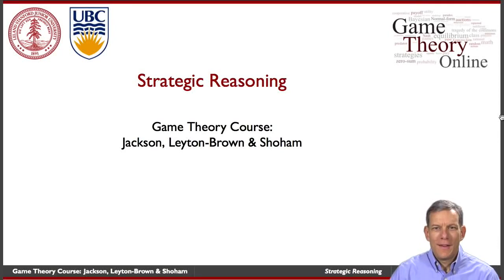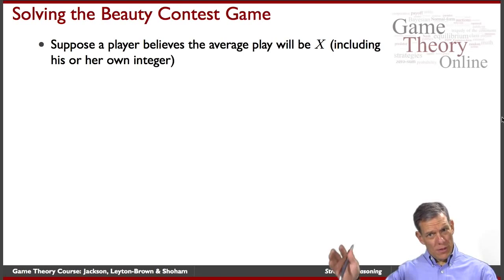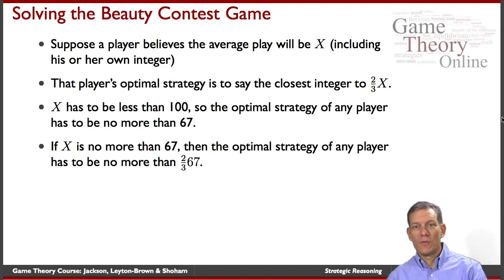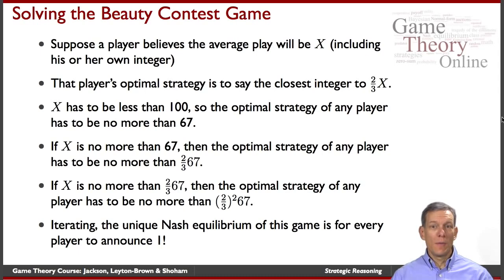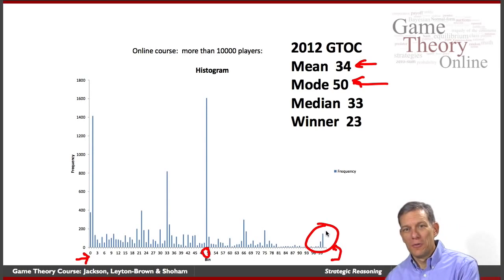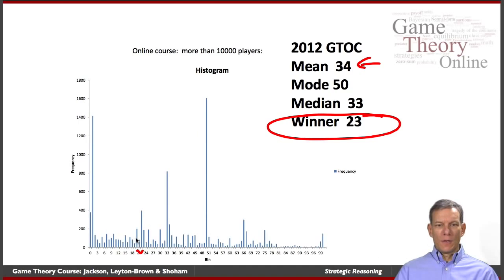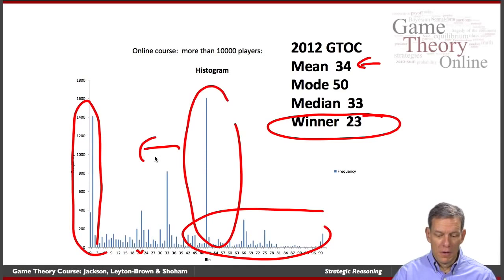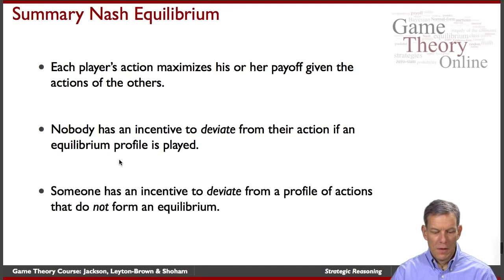Game Theory 1 06 Strategic Reasoning and the Keynes Beauty Contest Game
continues from video GTO-1-05 to show how a game theorist would analyze the Keynes Beauty Contest game. It features Matt Jackson (Stanford).